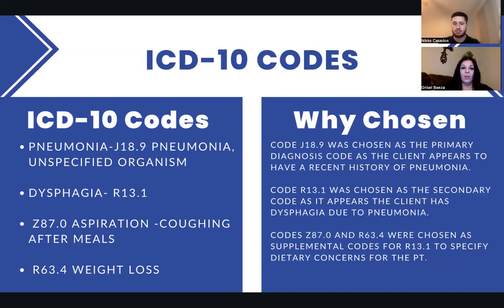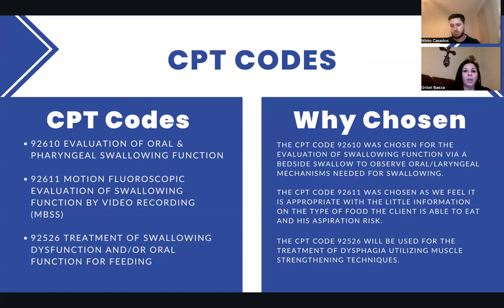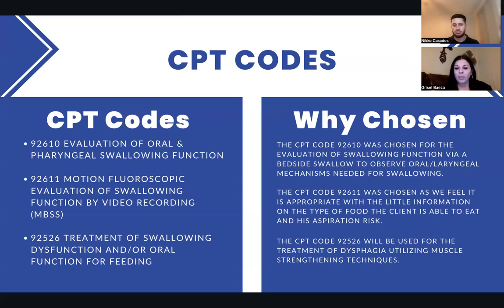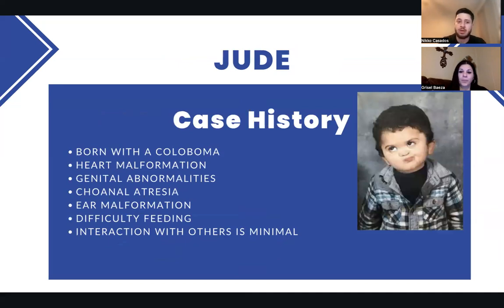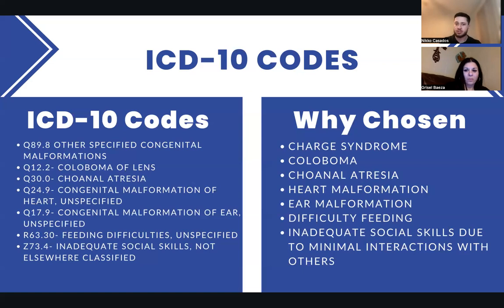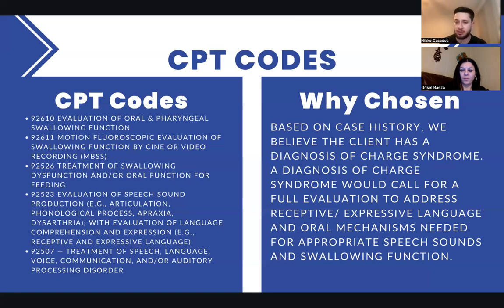ICD 10 Presentation